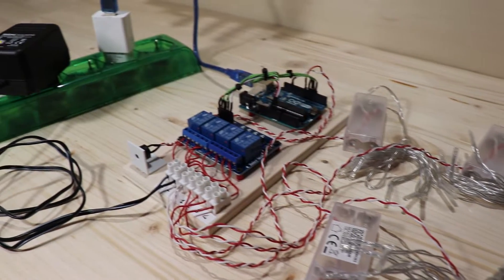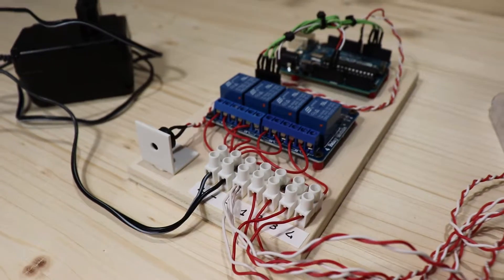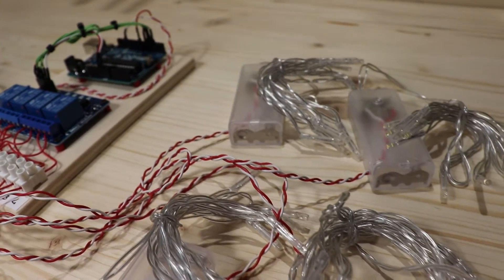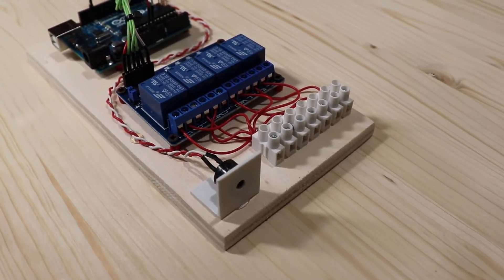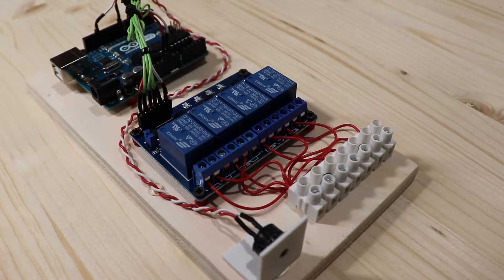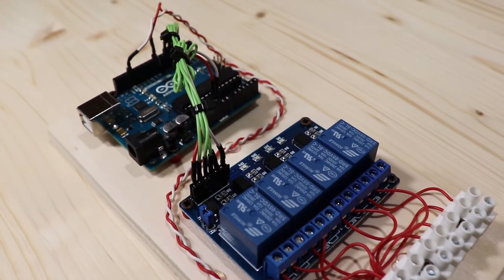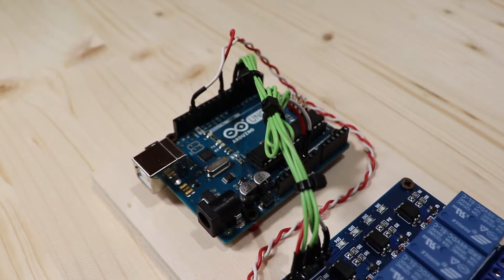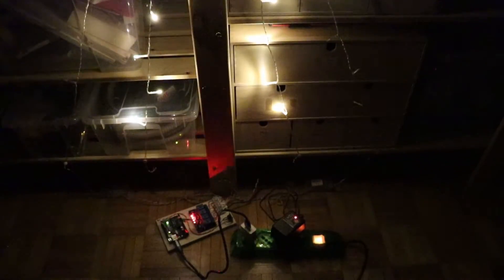Luci Natalizie a Ritmo di Musica con Arduino - Parte 1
Anche se Natale è già passato, in queste vacanze di Natale ho deciso di dedicarmi a un progetto speciale. In questo video costruirò una centralina per fare degli effetti luminosi utilizzando la scheda Arduino e dei relè. Oggi costruiremo solo la centralina, mentre sabato prossimo vedremo la parte 2 con la spiegazione del circuito e del programma per l'Arduino. Vi aspetto sabato prossimo.